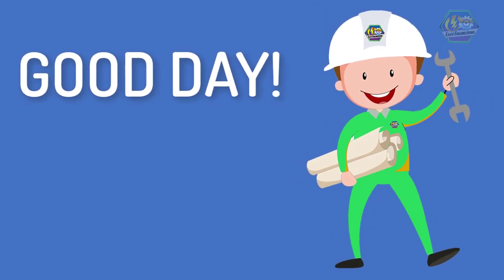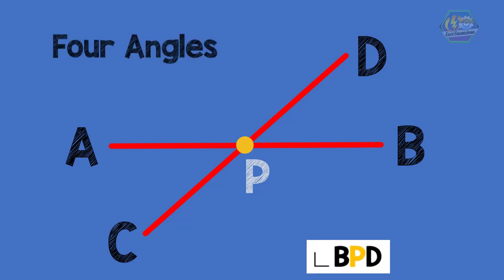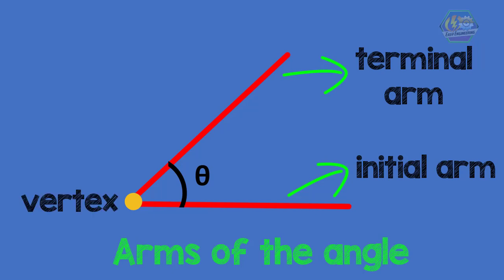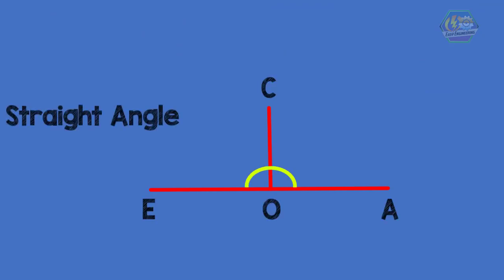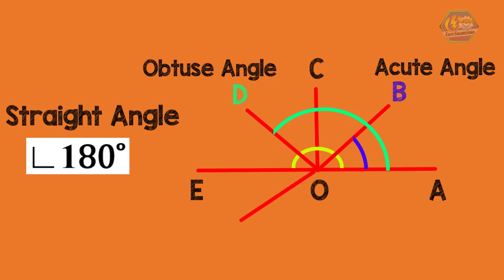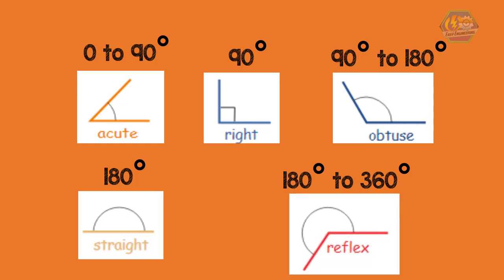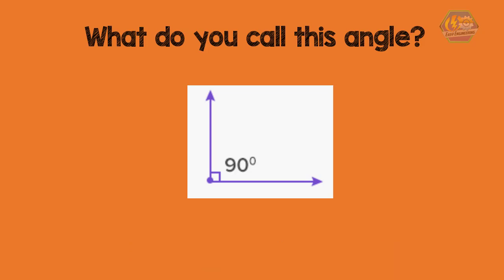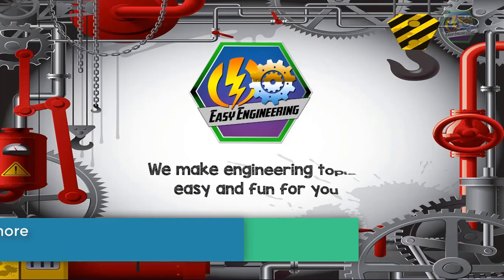ANGLE | Mathematics Animation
Good day learners! This is Easy Engineering. For today’s topic we are going to talk about angles.

Before we go to that topic, let’s take look at this picture first. This picture has 2 lines namely line AB and line CD. These 2 lines will never cross even when we extend it forever. And these lines are called parallel lines.

*Enjoy this fun and educational video from Easy Engineering